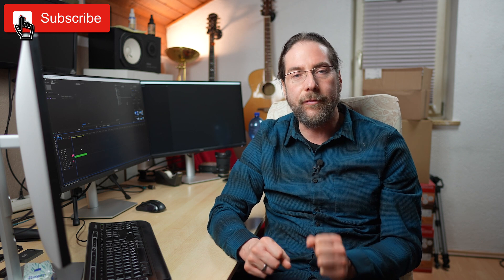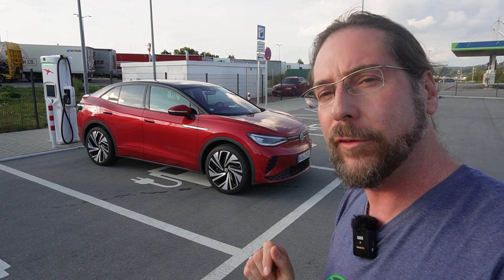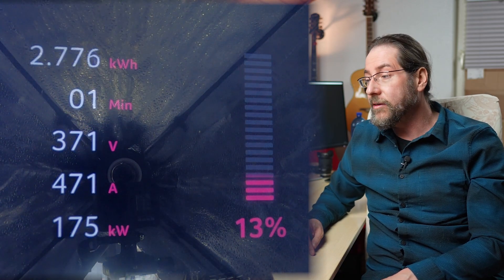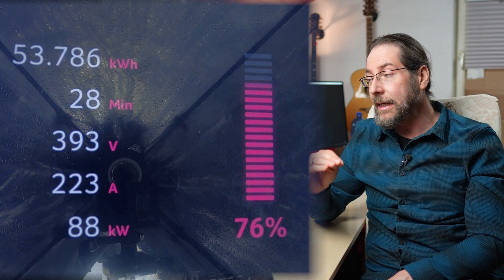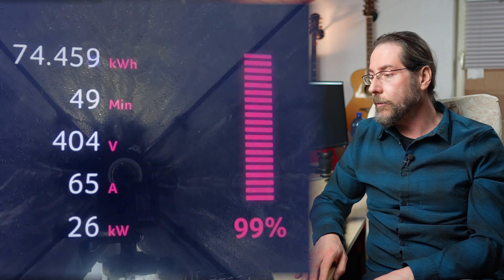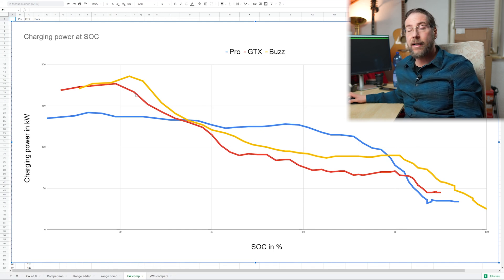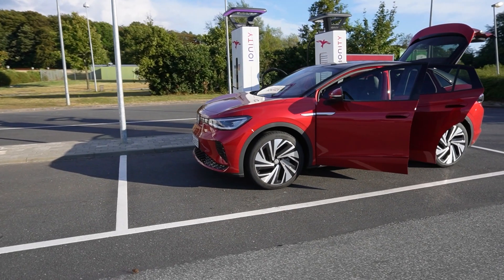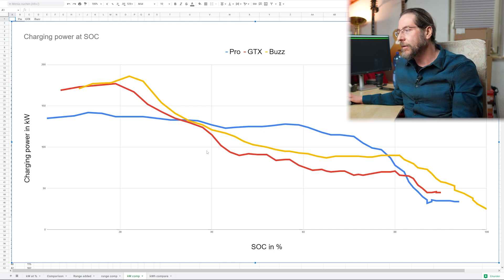The VW Id Buzz is the best charging VW ever...until...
0:00 Intro
1:45 Charging screen
3:42 kW Charging curve
4:16 Comapring to Pro and GTX
6:15 Curve kWh in time
7:41 Evaluation

Take care